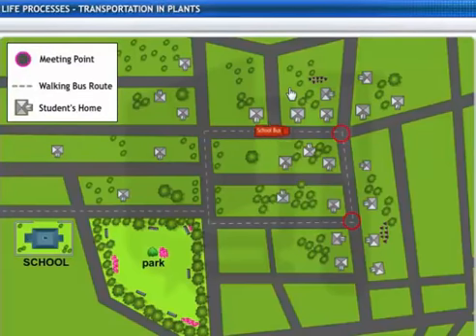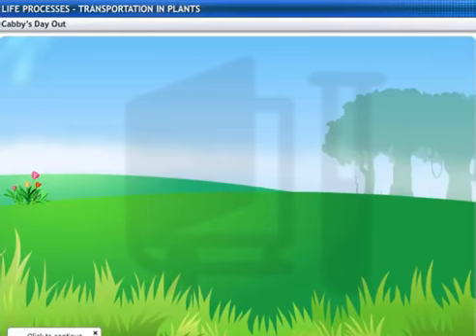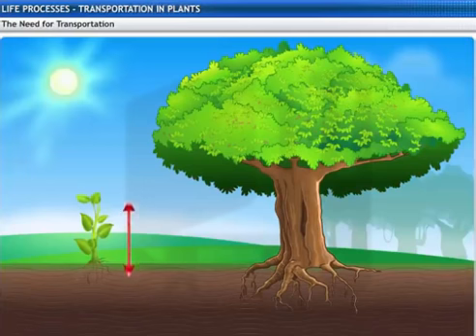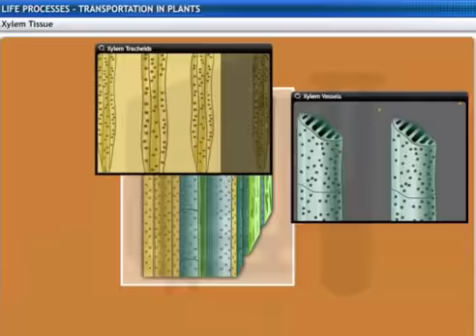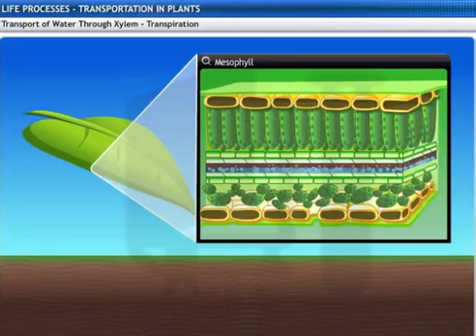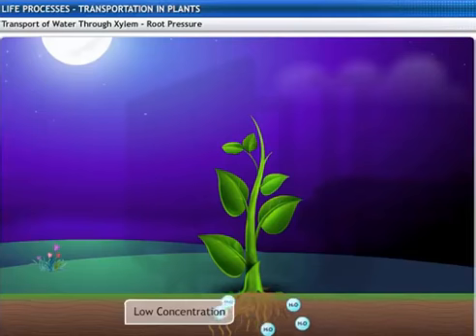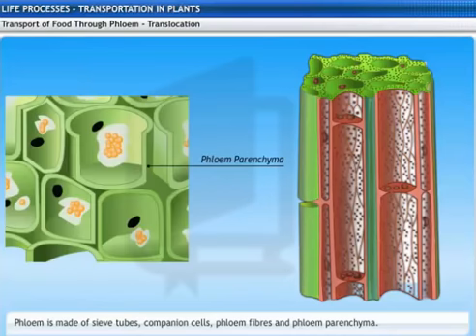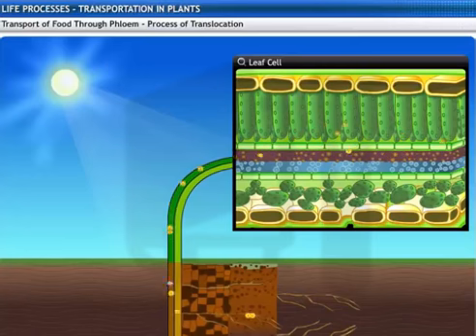Cbse, Class 10, Science, Life Process, Transportation In Plants